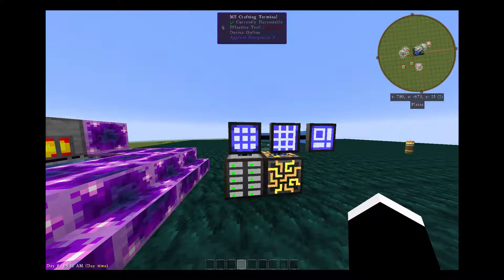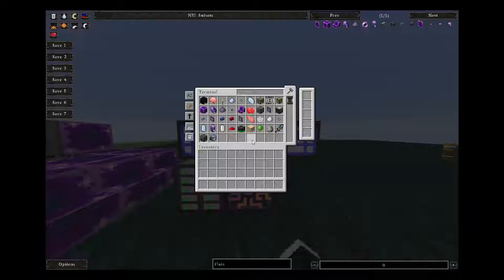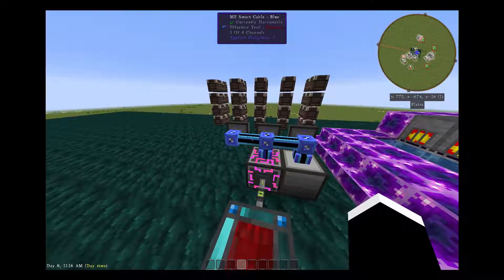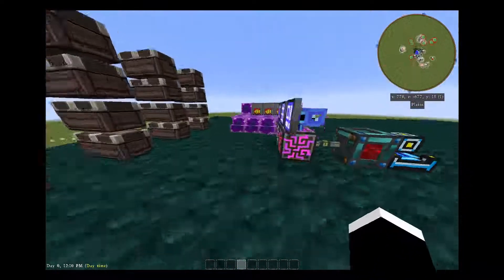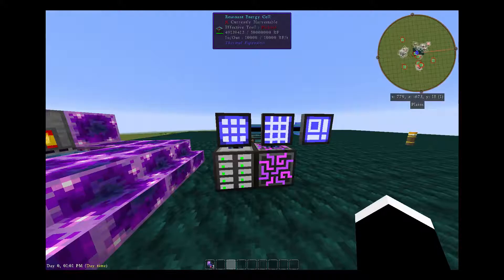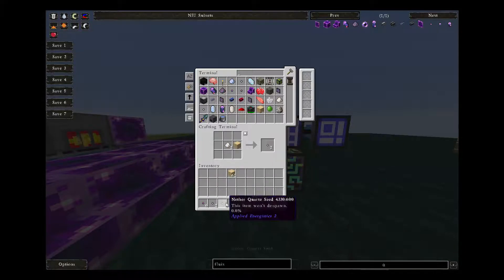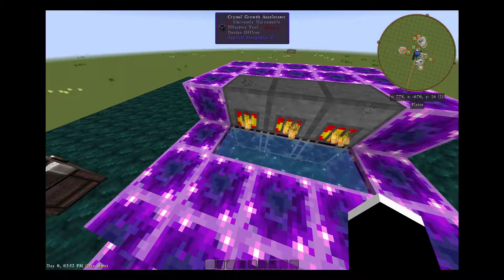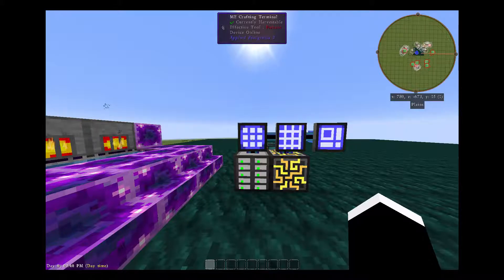Applied Energistics 2 - Pure Crystals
In this introductory series, we learn to make necessary components to upgrading your ME System in AE2.  We also learn about Vibration Chambers, Crystal Growth Accelerators and the Crafting/Pattern Terminals.